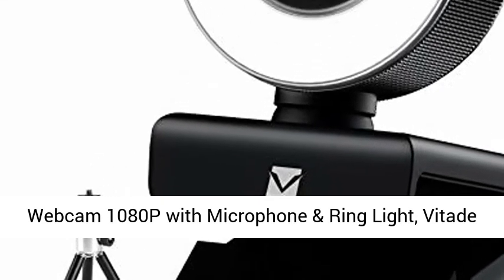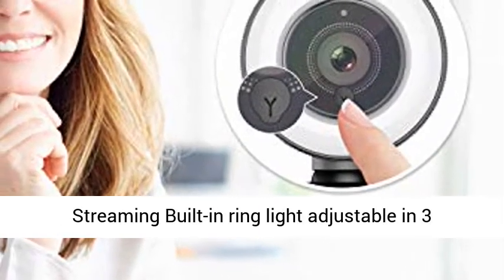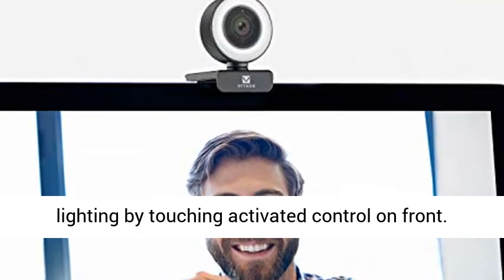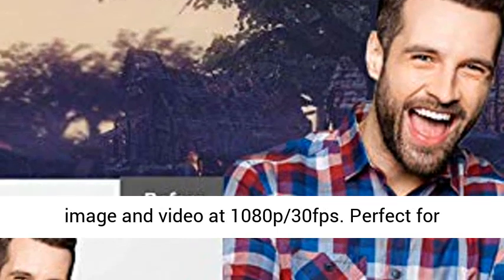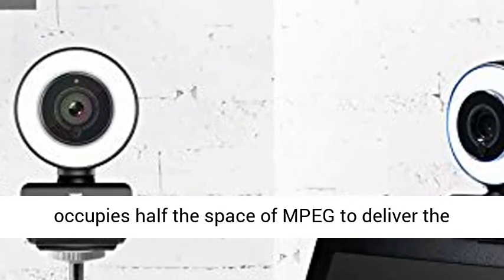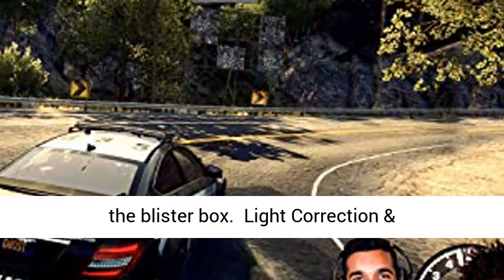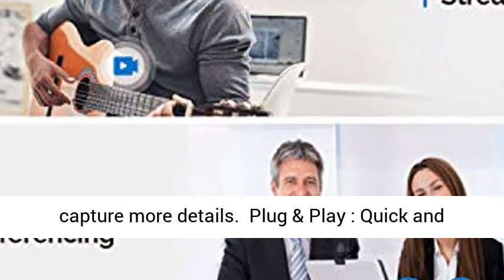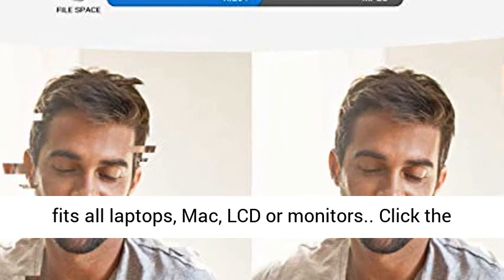Webcam 1080P with Microphone & Ring Light, Vitade 960A Pro USB HD PC Web Camera Video Cam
Click here for the best price:

Webcam 1080P with Microphone & Ring Light, Vitade 960A Pro USB HD PC Web Camera Video Cam for Streaming Gaming Conferencing Mac Windows Desktop Computer (Tripod Included)

【Pro Webcam for Streaming】Built-in ring light adjustable in 3 brightness with touch control and facial-enhancement technology optimize the image automatically and enable your video streaming look more professional. ★You can turn on the built in lighting by touching activated control on front. To adjust brightness (3 levels), touch again.★
【Full Hd1080P Usb Webcam】: 960AF webcam with 80° wide angle lens captures high definition image and video at 1080p/30fps. Perfect for streaming on social media and gaming.
【H.264 Encoding Compression】: Advanced H.264 encoding compresses a digital video file so that it only occupies half the space of MPEG to deliver the same quality video. Enjoy stunning HD video with impressive video performance and faster transmission speed. Note: The tripod placed under the blister box.
【Light Correction & Autofocus】: Automatic low-light correction provide true-to-life video even in dim lighting conditions. Real time autofocus enables the webcam capture more details.
【Plug & Play】: Quick and easy setup in 5 minutes. Compatible with Windows 7 8 10, Mac OS 10.6 and above. Supports Chrome OS, Android 5.0 or higher. Tripod-ready universal clip fits all laptops, Mac, LCD or monitors.